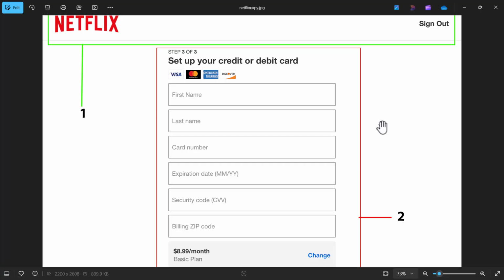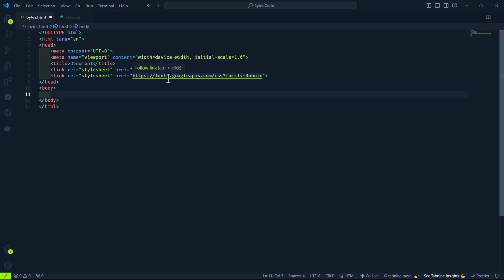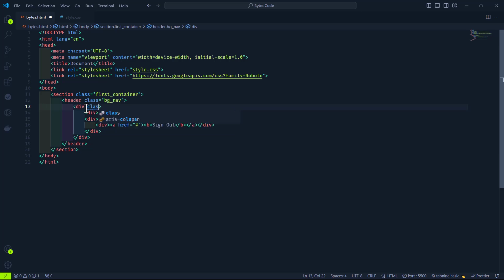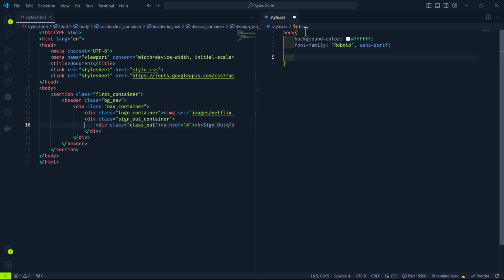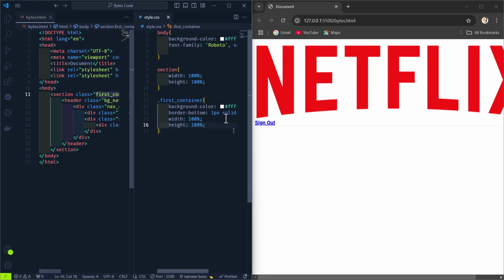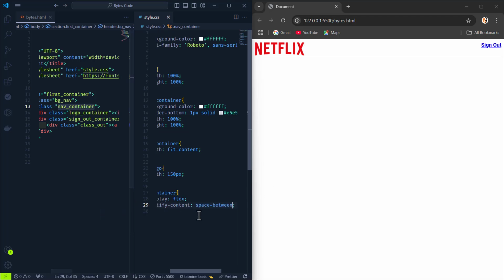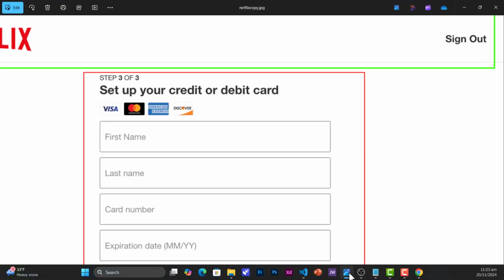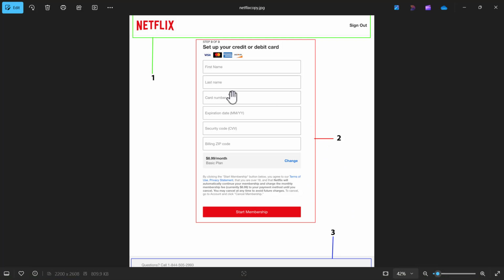Netflix Project Lesson 1.... Navigation.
This lesson features the first part of our Netflix project.
Below is the link for the google font.